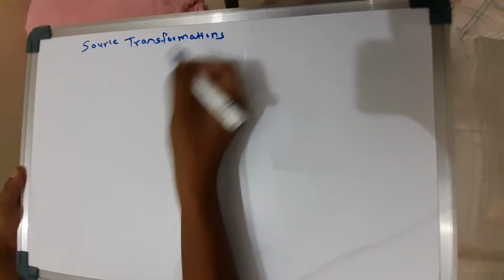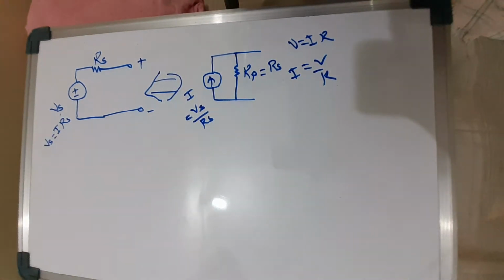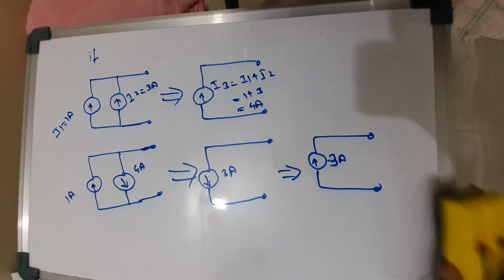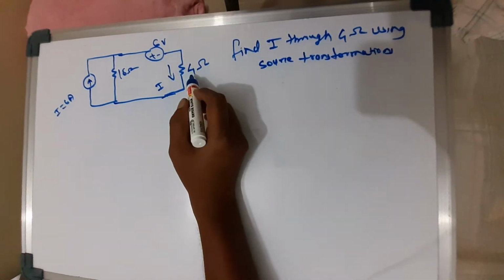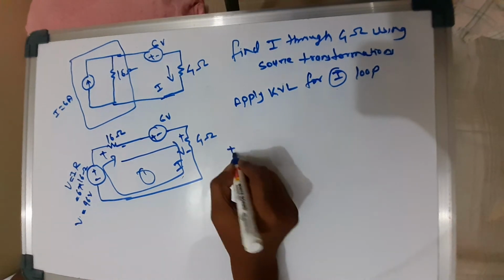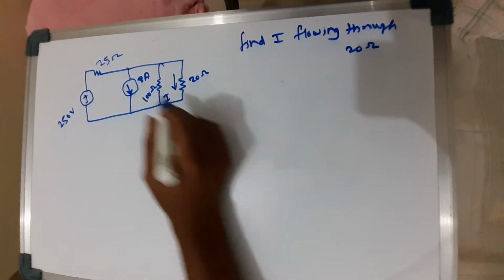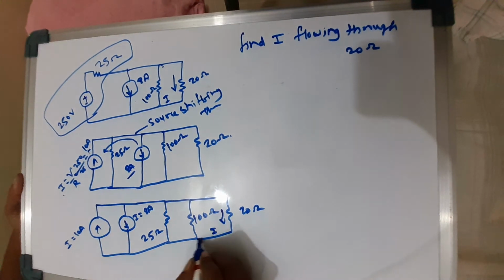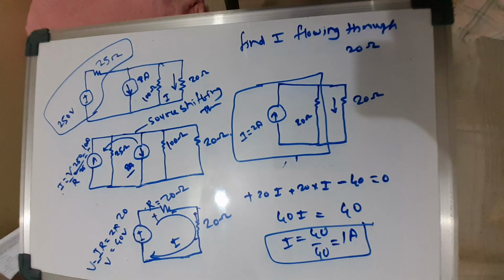Source Transformation Example, Source Transformation Techniques, Source Shifting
Topic is source transformation with example.  Circuit Network, Circuit Theory